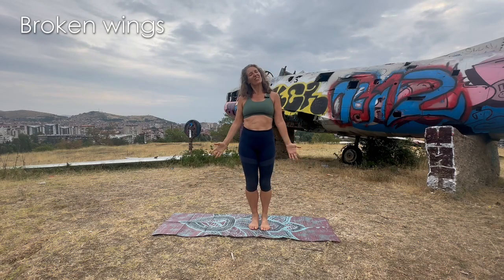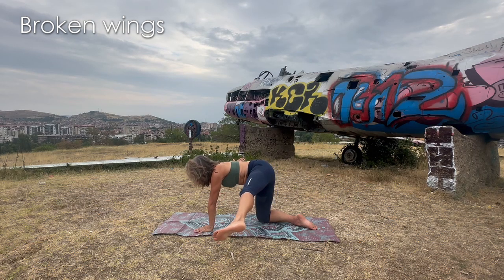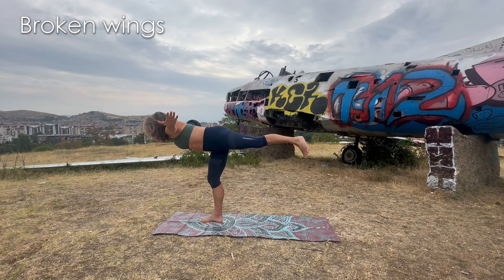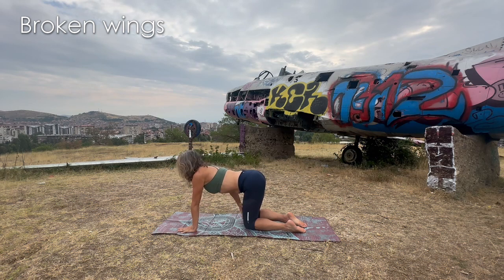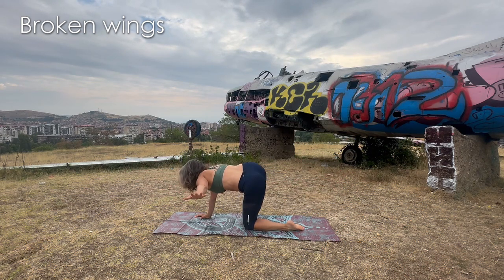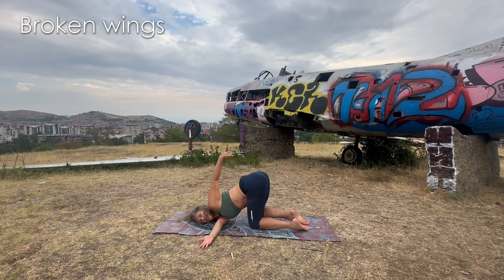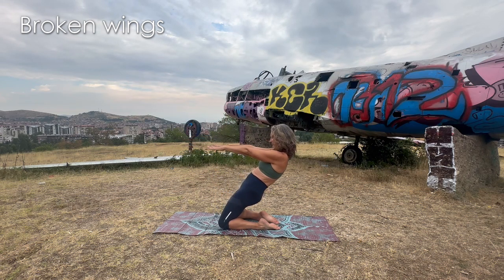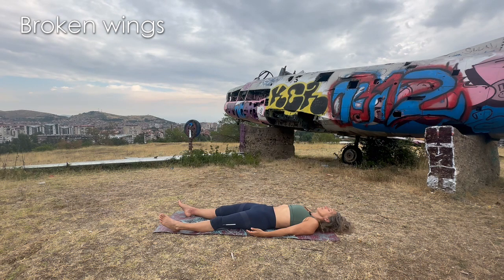Broken wings - get ready to fly any time, even when your wings feel broken